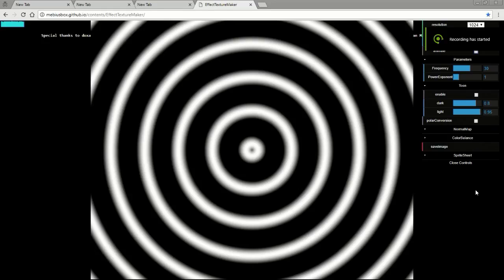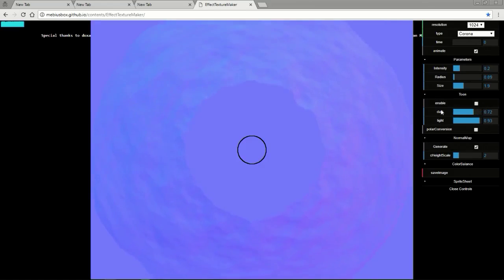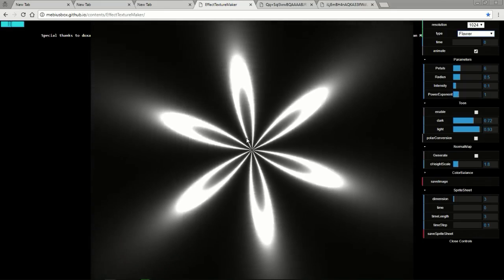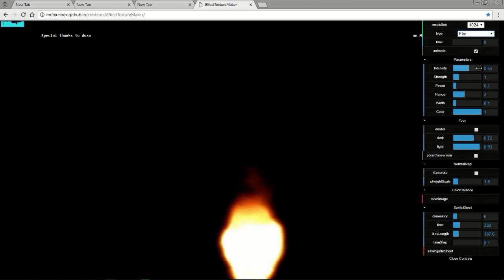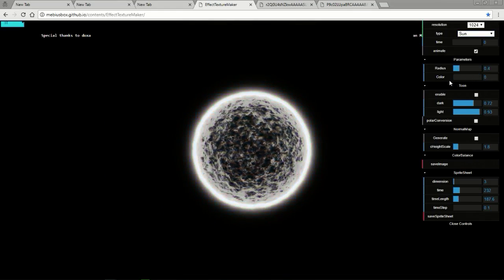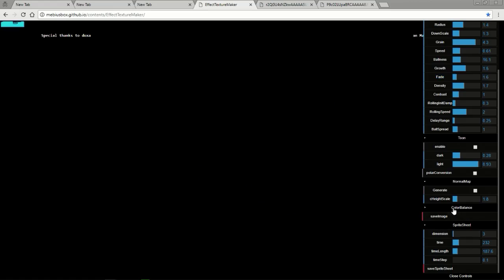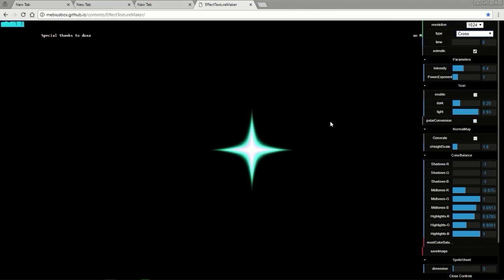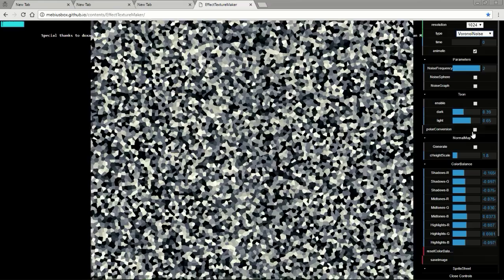Free VFX Texture Maker- [100% Free]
Hello everyone in this video I will show a new tool I found it is called
effect texture maker. And with this tool you can make a lot of vfx textures like corona, fire, flame, smoke, cloud, flare,laser , lighting and you can also make animated sprites sheets also you can do fire and explosion simulations with this software.